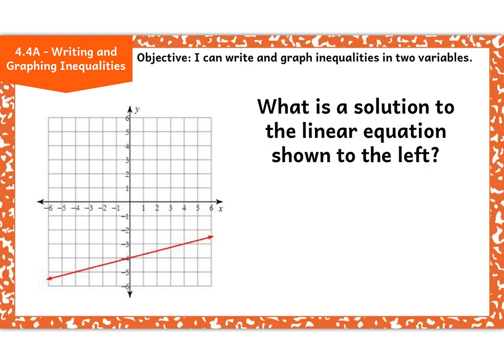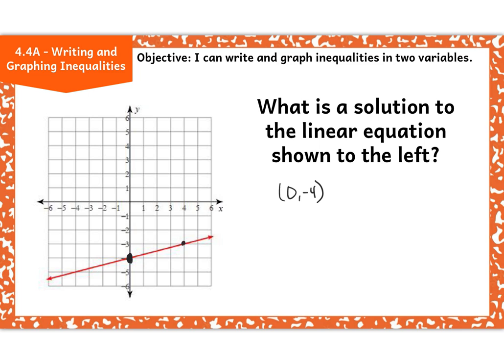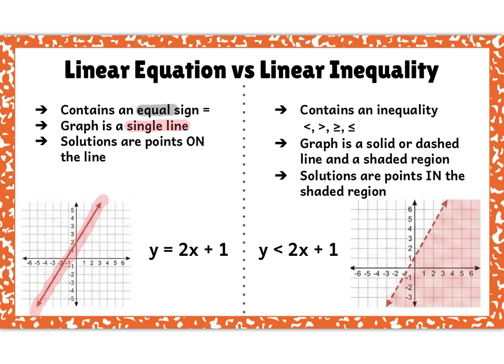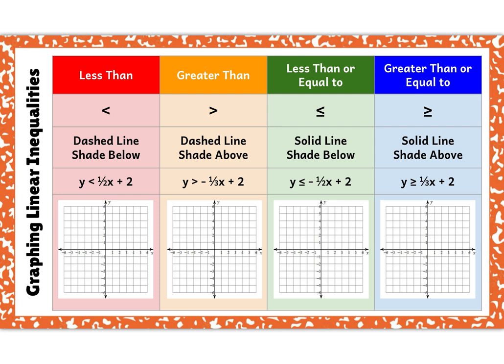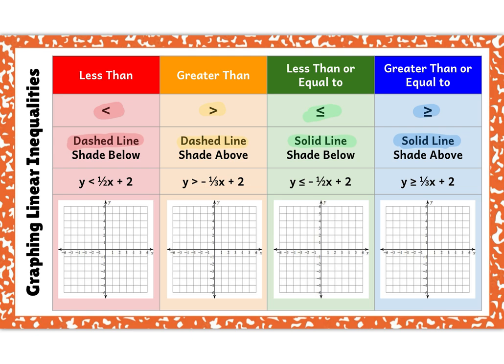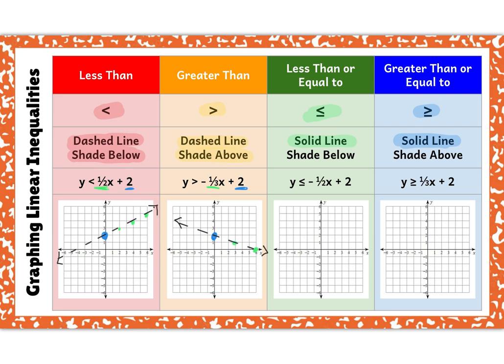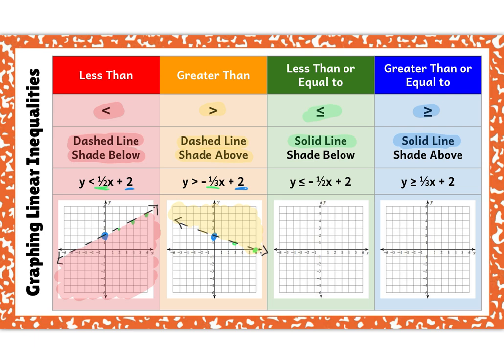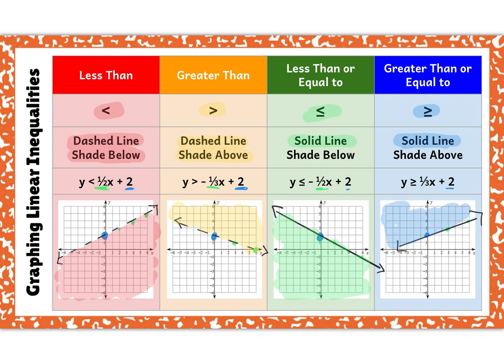4A - Graphing and Writing Inequalities in Two Variables